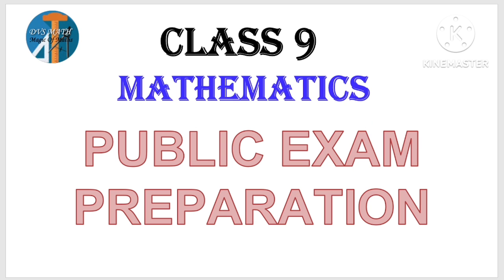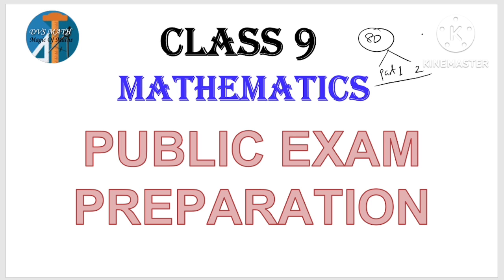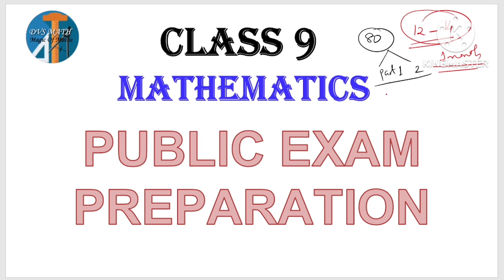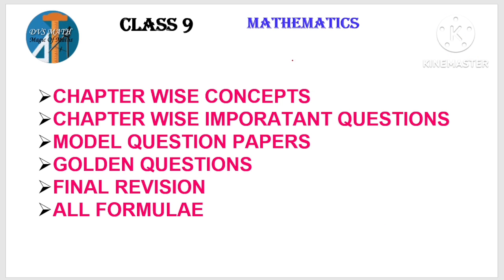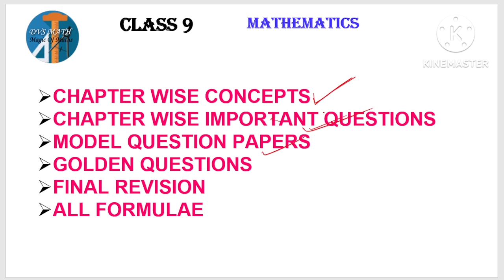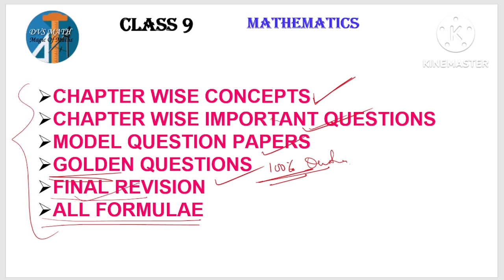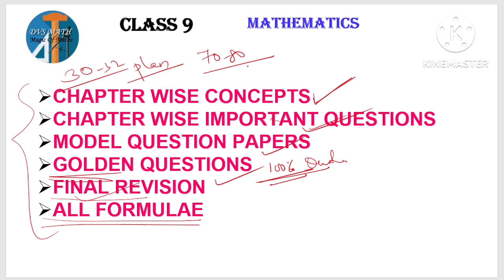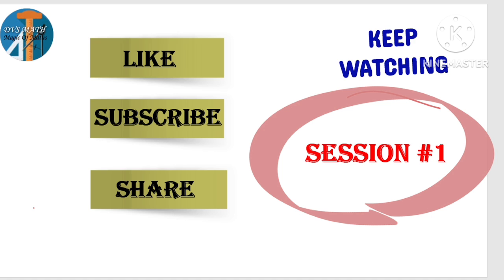CLASS 9 MATHEMATICS PUBLIC EXAM 2024 PREPARATION CRASH COURSE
CLASS 9
MATHEMATICS
PUBLIC EXAM 2024
TRAINING PROGRAMME
ALL CHAPTER DISCUSSION
TARGET 80 GOAL